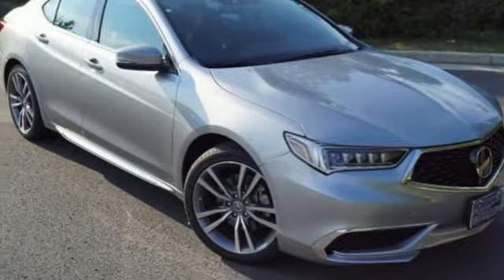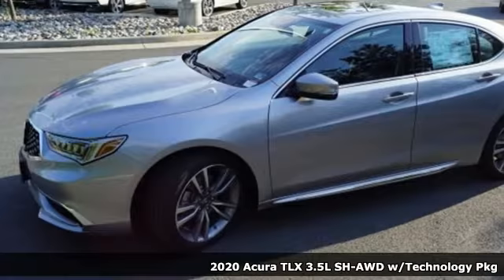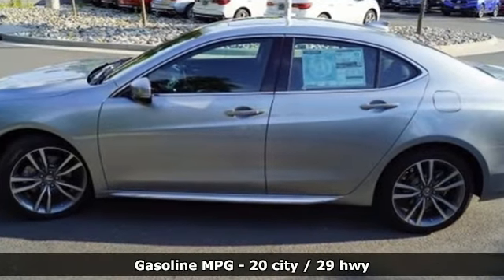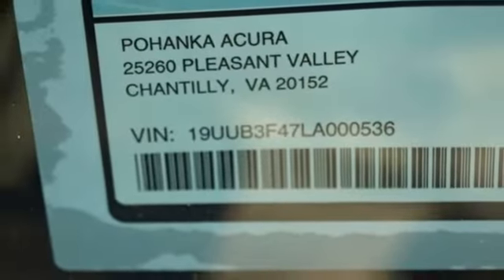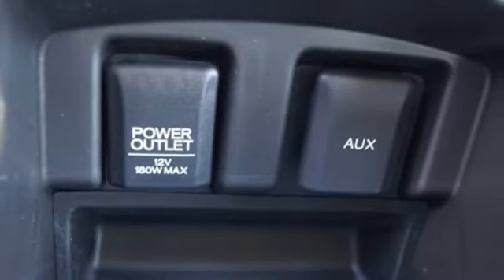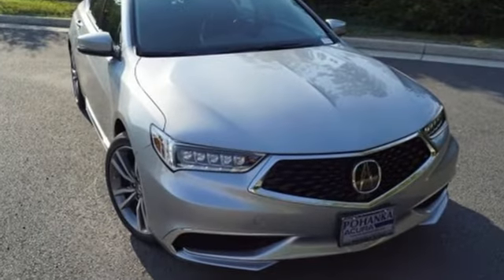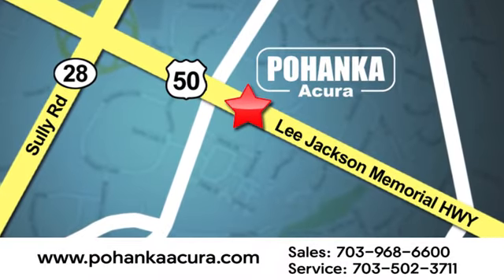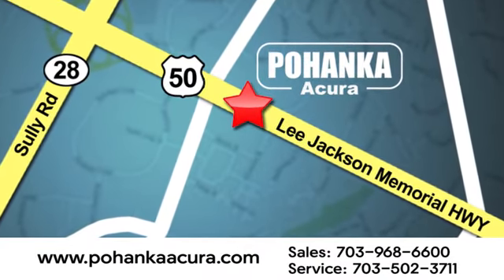New 2020 Acura TLX Bethesda Acura Washington-DC, DC ALA000536 - SOLD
Year: 2020
Make: Acura
Model: TLX
Trim: 3.5L Technology Pkg
Engine: 3.5L V6 SOHC i-VTEC 24V
Transmission: 9-Speed Automatic
Color: Silver
Interior: Ebony
Stock #: ALA000536
VIN: 19UUB3F47LA000536
Lunar Silver Metallic 2020 Acura TLX 3.5L Technology Pkg SH-AWD AWD 9-Speed Automatic 3.5L V6 SOHC i-VTEC 24VbrbrRecent Arrival! 20/29 City/Highway MPGbrbrbrAll prices exclude taxes, title, license, and dealer processing fee of $799.00. Published price subject to change without notice to correct errors or omissions or in the event of inventory fluctuations. All features not on all vehicles. Vehicles shown are for illustration purposes only. MPG is based on 2016 EPA mileage ratings. Use for comparison purposes only. Your actual mileage will vary, depending on how you drive and maintain your vehicle, driving conditions, battery pack age/condition (hybrid only), and other factors. MPG is based on 2017 EPA mileage ratings. Use for comparison purposes only. Your mileage will vary depending on driving conditions, how you drive and maintain your vehicle, battery-pack age/condition (hybrid only), and other factors.

Address:
13911 Lee Jackson Highway